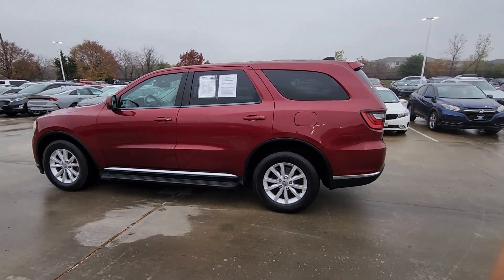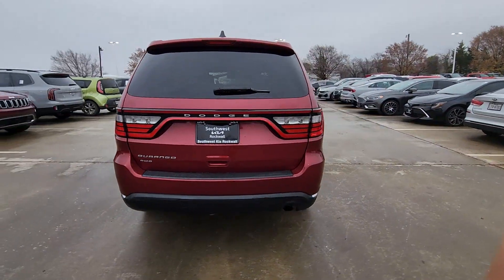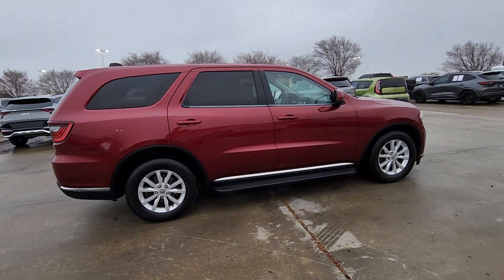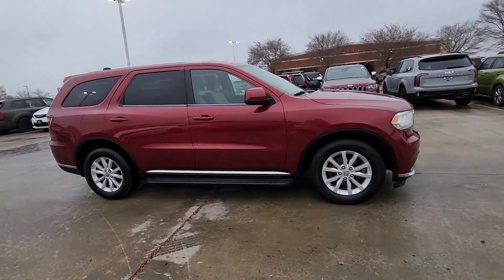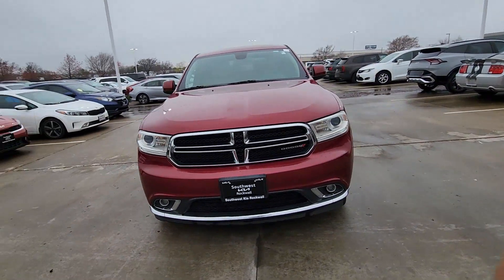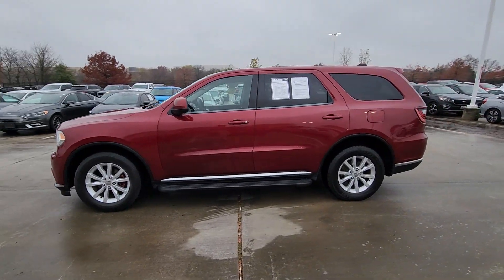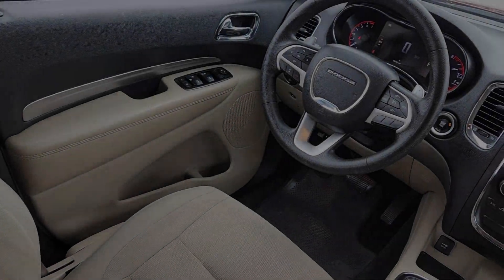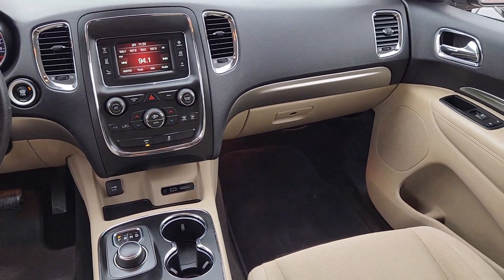2015 Dodge Durango Rockwall, Garland, Mesquite, Dallas, McKinney FC834334A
Deep Cherry Red Crystal Pearlcoat Used 2015 Dodge Durango SXT available in 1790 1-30 Frontage Road, Rockwall, Texas at Southwest Kia Rockwall. Servicing the Rockwall, Garland, Mequite, Dallas, McKinney, TX area.

EPA 24 MPG Hwy/17 MPG City! SXT trim. Third Row Seat  Bluetooth  iPod/MP3 Input  All Wheel Drive  Rear Air  ENGINE: 3.6L V6 24V VVT FLEX FUEL  TRANSMISSION: 8-SPEED AUTOMATIC (845R... Aluminum Wheels. br /br /KEY FEATURES INCLUDEbr /Third Row Seat  All Wheel Drive  Rear Air  iPod/MP3 Input  Bluetooth Dodge SXT with Deep Cherry Red Crystal Pearlcoat exterior and Black/Lt Frost Beige interior features a V6 Cylinder Engine with 290 HP at 6400 RPM*. br /br /OPTION PACKAGESbr /TRANSMISSION: 8-SPEED AUTOMATIC (845RE) (STD)  ENGINE: 3.6L V6 24V VVT FLEX FUEL (STD). br /br /EXPERTS ARE SAYINGbr /Edmunds.com explains  Modern and functional  the 2015 Dodge Durango s cabin is a standout in this class. Regardless of trim level  the design is attractive and features upscale materials that convey uncommon elegance. . br /br /Horsepower calculations based on trim engine configuration. Fuel economy calculations based on original manufacturer data for trim engine configuration. Please confirm the accuracy of the included equipment by calling us prior to purchase. br /
DFL,ERB